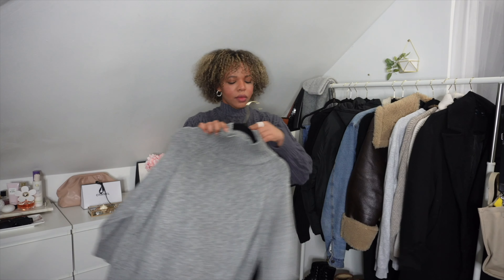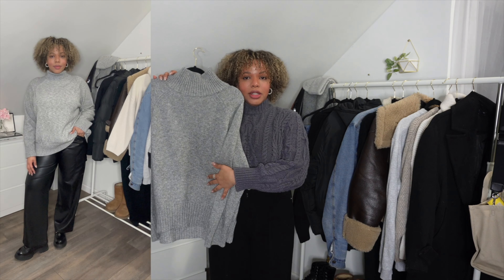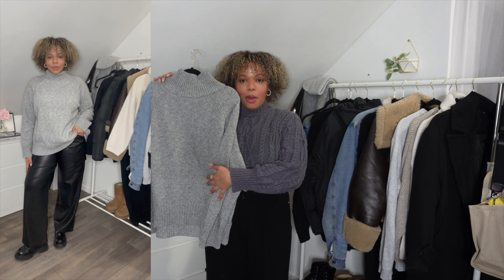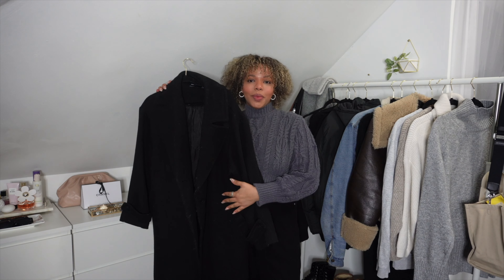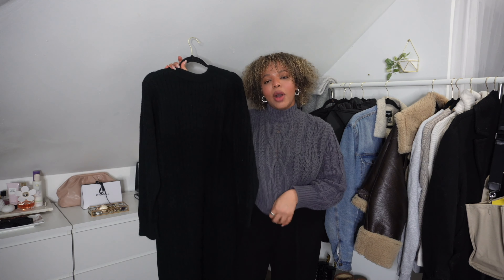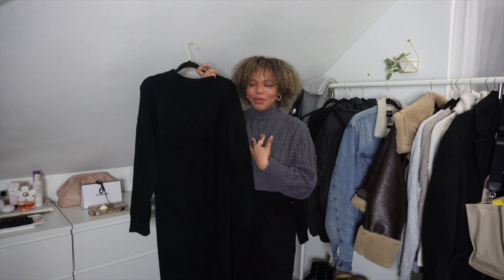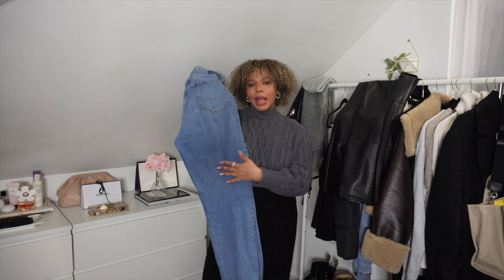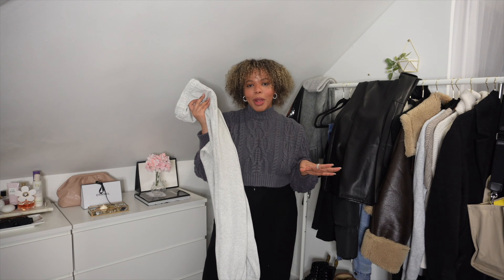WINTER WARDROBE ESSENTIALS | Jackets, Shoes, Bottoms & more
Hello everyone for todays video I decided to show you some of my Winter Wardrobe Essentials, all this pieces are a must for me, I hope you guys like this video. ♡